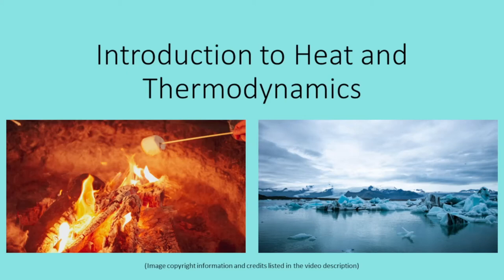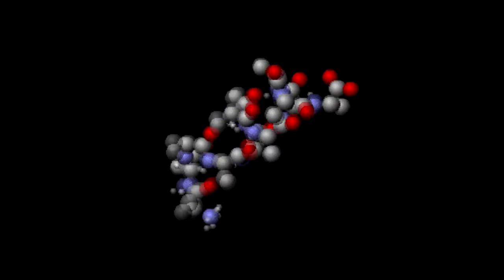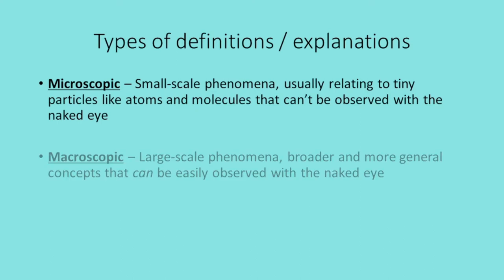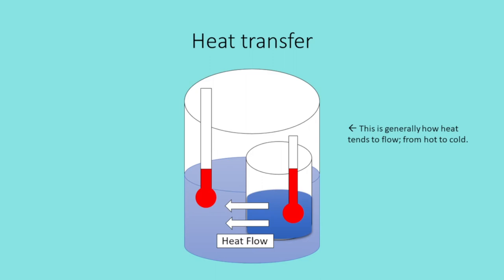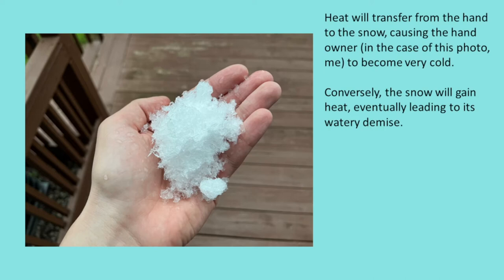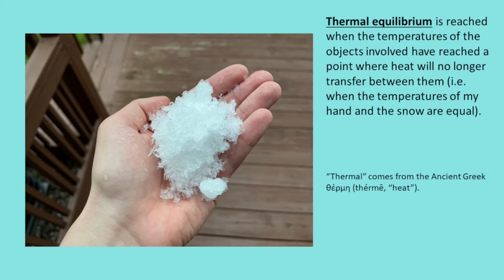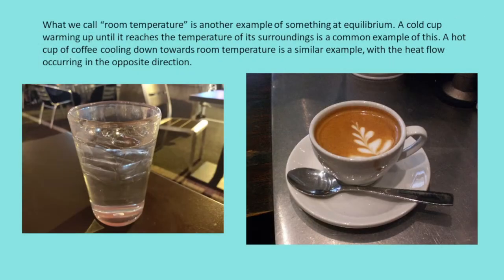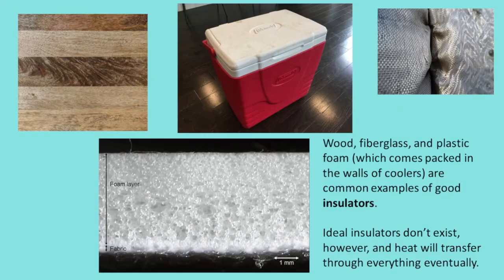Physics - Intro to Heat and Thermodynamics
A simple introduction to heat transfer and thermodynamics.

Most images and animations featured in this video were either created myself, or taken from sources with CC0 or otherwise public domain licenses. The exceptions to this are the following:

Heat Transfer.png - Created by BruceBlaus. No changes to the image were made.

Heat flow hot to cold.png - Created by BlyumJ. No changes to the image were made.

PUD foam HC2.jpg - Created by Holger Casselmann. No changes to the photo were made.

Red Coleman cooler.jpg - Created by Victor Hamilton Grigas. A copy of the photo has been briefly modified for a gag at the end of the video, but is otherwise presented in its original form.

Thermally Agitated Molecule.gif - Created by Greg L. No changes to the animation were made.